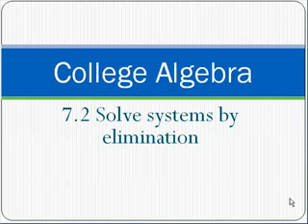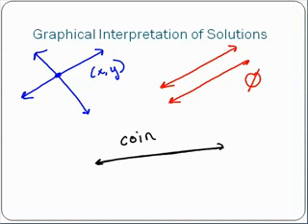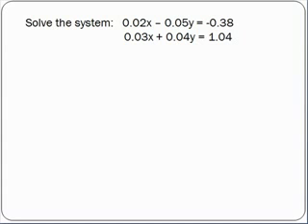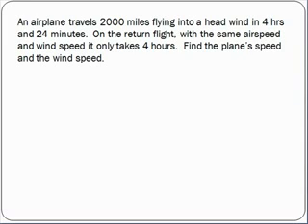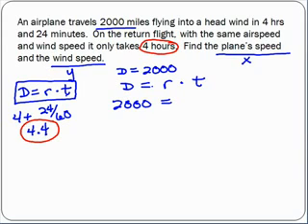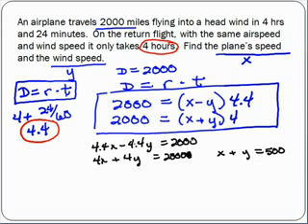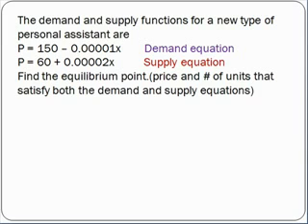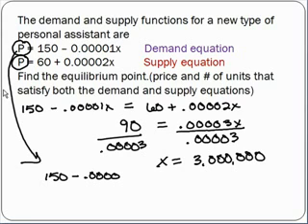7.2 solve systems by elimination_Hillman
Podcast for WHS students on section 7.2